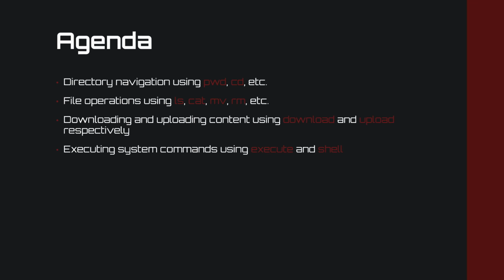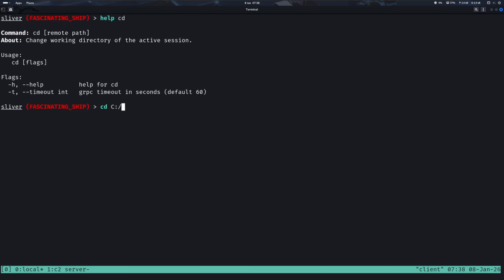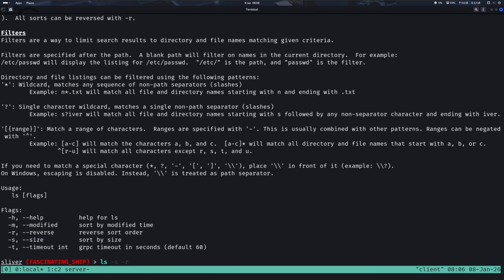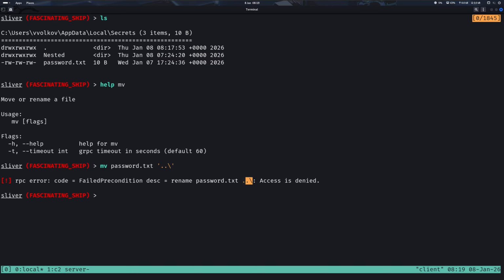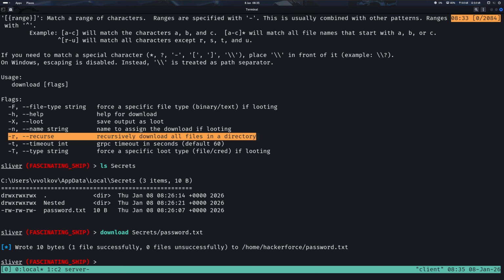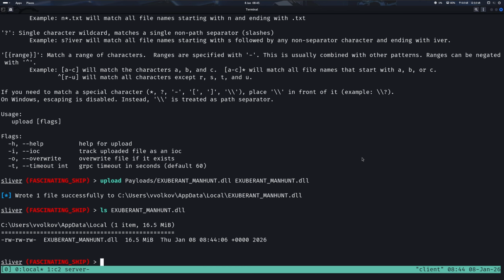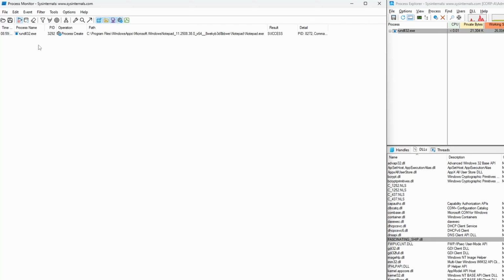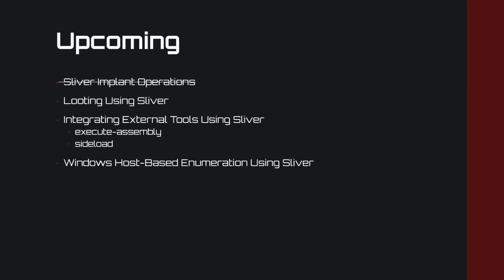Sliver C2 | Sliver Implant Operations & System Navigation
📌 About
Understanding system navigation in Sliver is essential not only for locating sensitive secrets and files of interest, but also for maintaining operational efficiency.

In HackerForce's latest video on Sliver, sunflower covers:

- Directory navigation using 'pwd', 'cd', etc.
- File operations using 'ls', 'cat', 'mv', 'rm', etc.
- Downloading and uploading content using 'download' and 'upload' respectively
- Executing system commands—and their OPSEC principles—using 'execute' and 'shell'

Master navigation before enumeration! Whilst such basic commands are often overlooked, they lay the groundwork for system enumeration and are worth understanding thoroughly.

⏱️ Timestamps
00:00 Introduction
00:51 Agenda
01:31 Using an implant
02:15 Command: pwd
02:37 Command: cd
03:57 Relative paths
04:31 Command: ls
04:59 Sorting by modification time
05:25 Sorting by file size
05:45 Filters and the '*' wildcard
06:31 Command: cat
06:58 Viewing files in hexadecimal
07:19 Colorising output
07:38 Command: mv
08:49 Command: cp
09:13 Command: rm
09:30 Removing directories
09:57 Command: download
11:08 Downloading directories
12:52 Command: upload
13:41 How are files downloaded/uploaded?
14:23 Command: execute
14:48 OPSEC considerations
17:08 Viewing 'execute' command's output
17:52 Command: shell
18:58 Upcoming